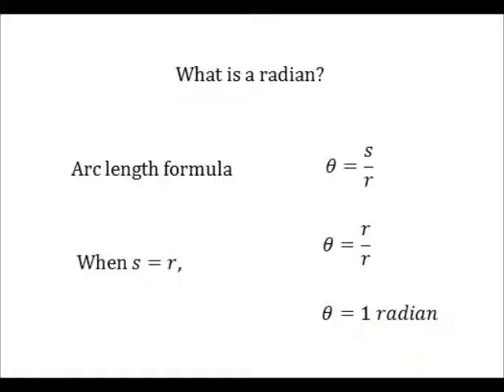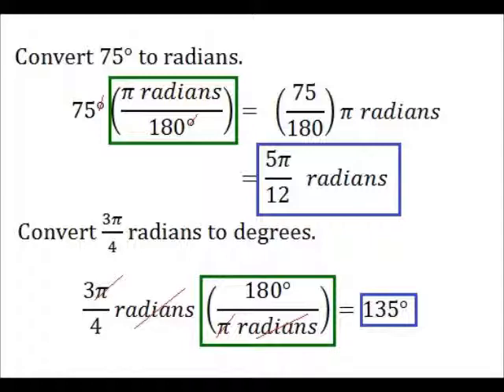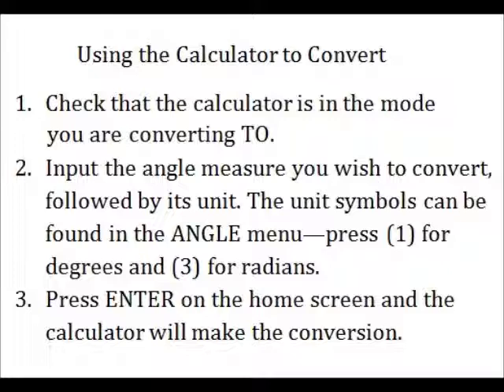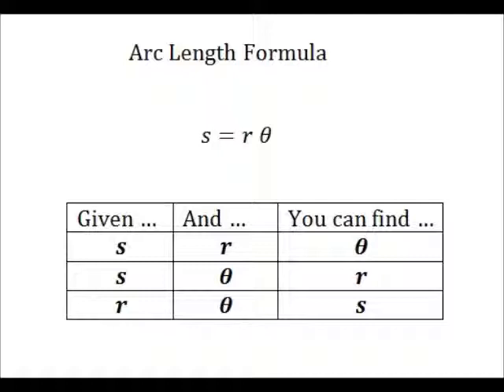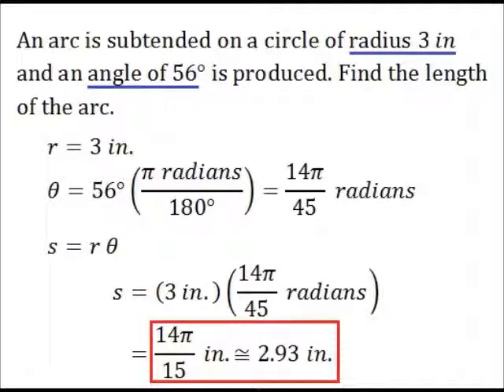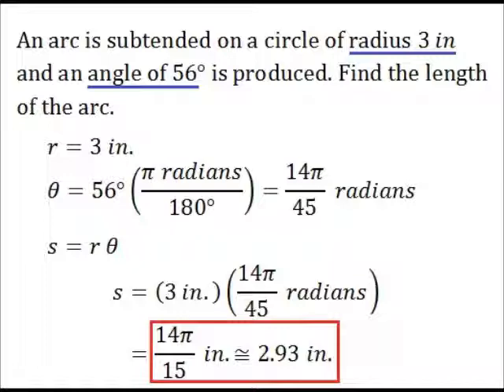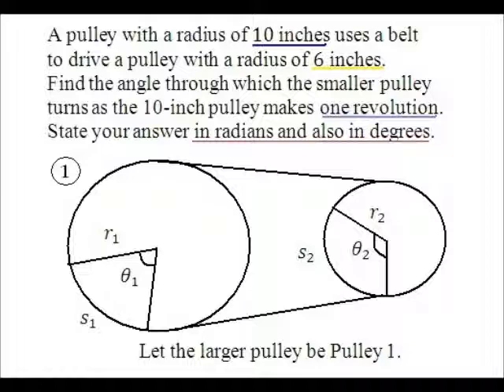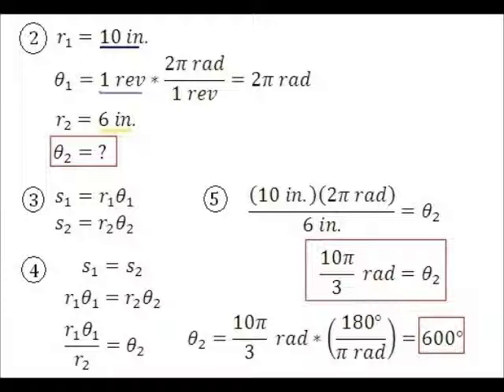Math Rescue: Trigonometry - Angles and Arcs Part 2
The link below will take you to the blog post that corresponds to this video: